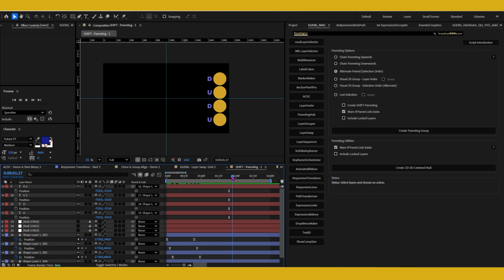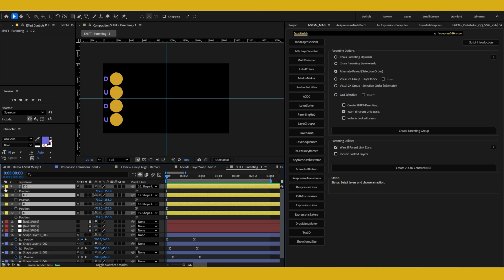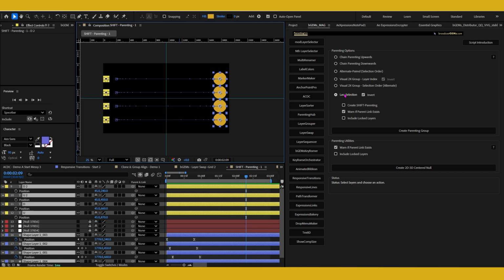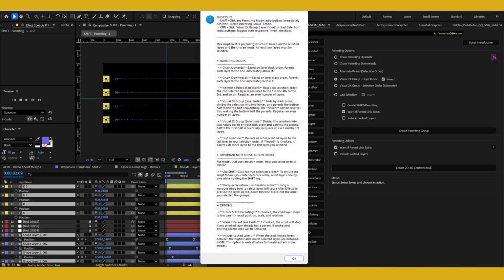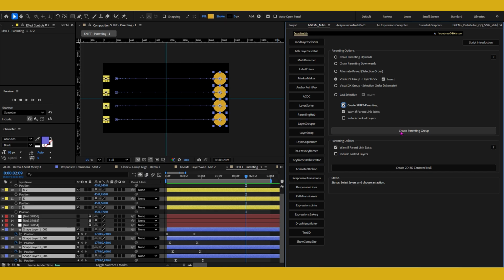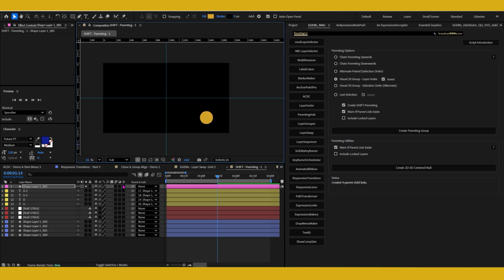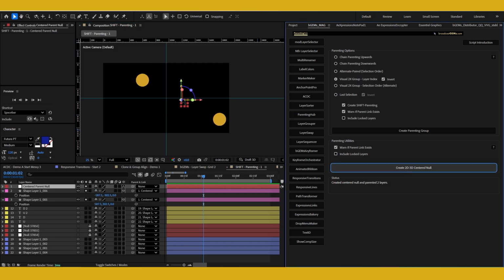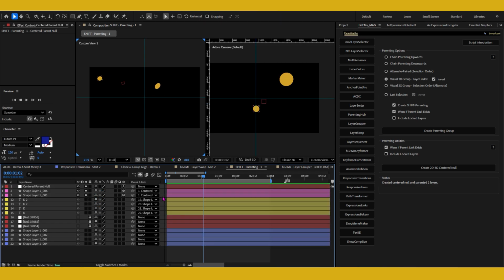After Effects Script Tutorial - Parenting Hub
Parenting Hub provides lots of one-click parenting features includes SHIFT + Parenting and 2D-3D centered Null Parent.

Parenting Hub includes lots of parenting-related features to help speed up and organize your layers and rigs.